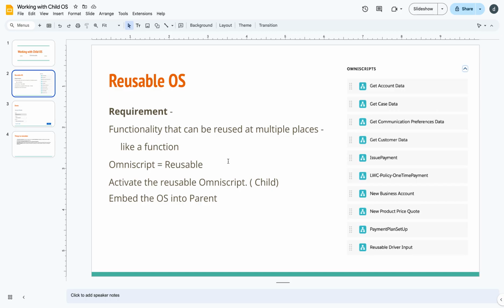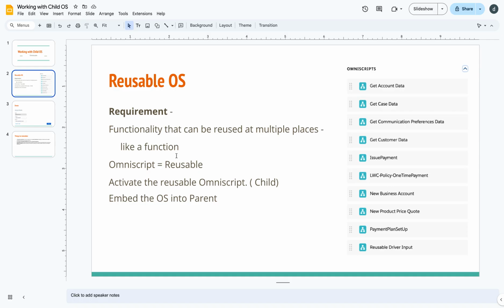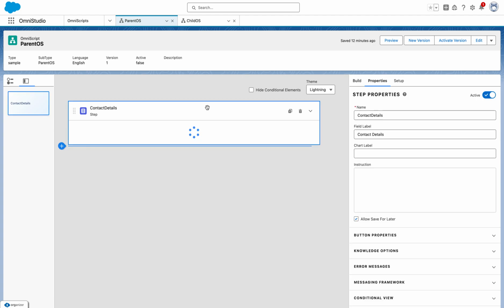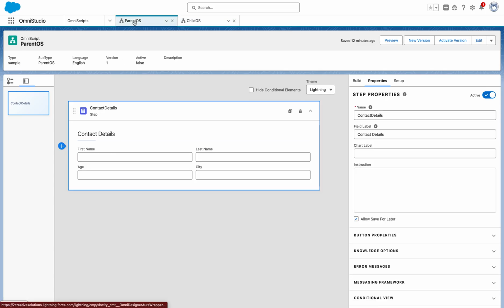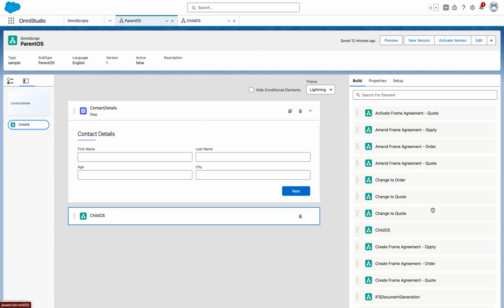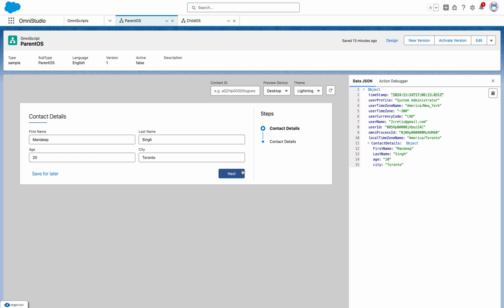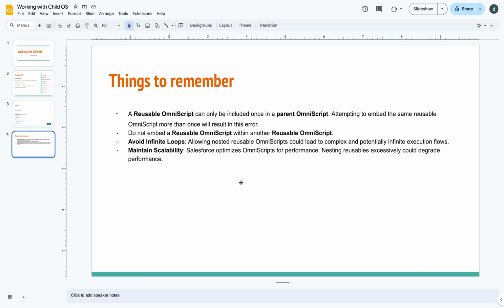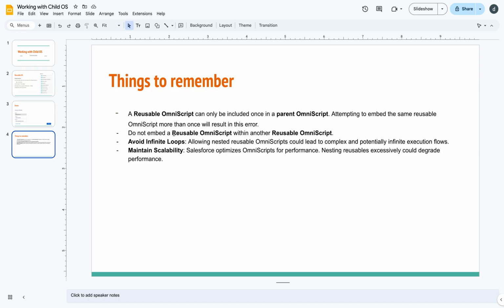Working with Child Omniscript in Salesforce | Embed OmniScript in Another OmniScript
How to Use Reusable Child OmniScripts in Parent OmniScripts | Salesforce Live Hands-On Example

In this video, I dive into OmniScript in Salesforce and demonstrate how to effectively use reusable child OmniScripts within a parent OmniScript. 🎯

0:00 Working with Child Omniscript
0:09 Reusable Omniscript
1:00 Practical Demo
2:22 Things to Remember
3:05 Final Remarks

This hands-on tutorial includes:
✅ What are Child and Parent OmniScripts
✅ Benefits of using reusable child OmniScripts
✅ Step-by-step live example of creating and integrating child OmniScripts into parent OmniScripts
✅ Tips and best practices for working with OmniScript in Salesforce

If you're working with Salesforce OmniStudio or want to streamline your processes with reusable components, this video is a must-watch!

💡 Don't miss the live demo – Learn by doing!

OmniStudio Salesforce provides advanced tools for building efficient and reusable solutions, including OmniScript Salesforce and Child OmniScripts. Whether you're exploring OmniScript Salesforce examples or working with OmniScripts, mastering these tools enhances your development process. Child OmniScript in Salesforce allows developers to create modular and reusable components, streamlining workflows and improving maintainability. From working with Child OmniScripts to using reusable Child OmniScripts in parent OmniScripts, these techniques are essential for scalable Salesforce implementations. Learn how to use reusable Child OmniScripts with live hands-on examples, and gain valuable insights into building sophisticated OmniStudio solutions. Whether you're a beginner or advanced user, understanding these components is key to success.

Related Topic:
OmniStudio Salesforce
OmniScript Salesforce
OmniScript Salesforce Example
Child OmniScript in Salesforce
Reusable OmniScript
Working with OmniScript
Child OmniScript Example in Salesforce
Working with Child OmniScript
Child OmniScript
Working with Child OmniScript in Salesforce
How to Use Reusable Child OmniScripts
How to Use Reusable Child OmniScripts in Parent OmniScripts
Salesforce Live Hands-On Example